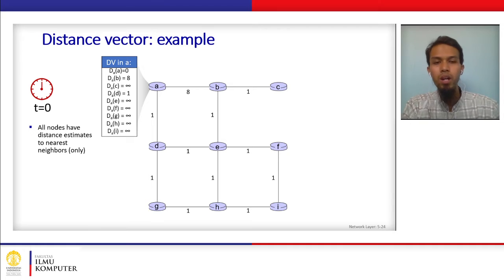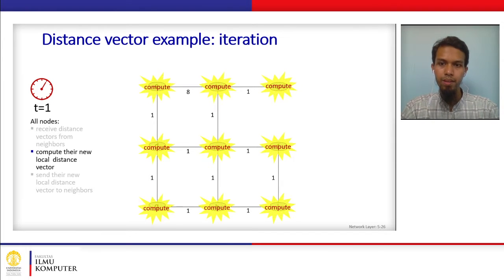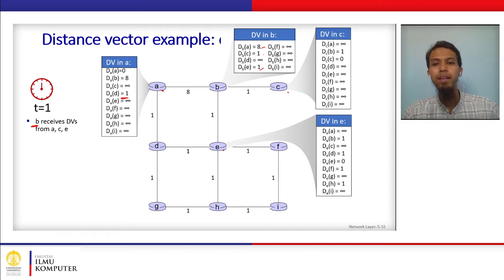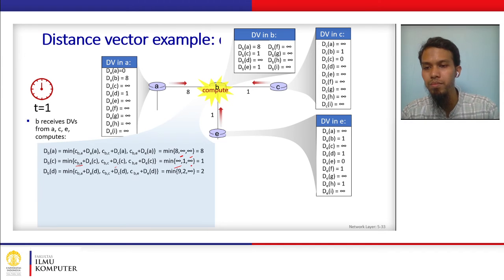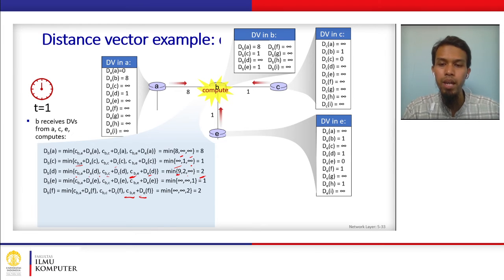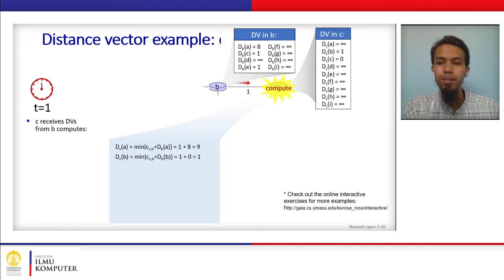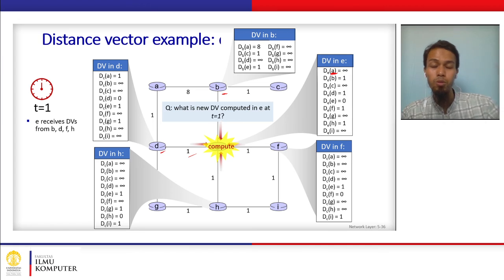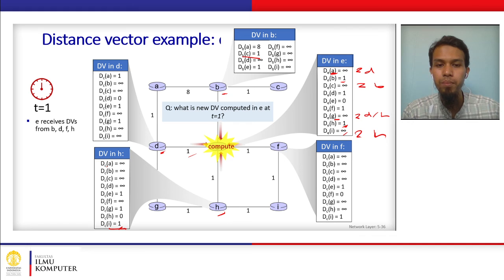5.5 DV example